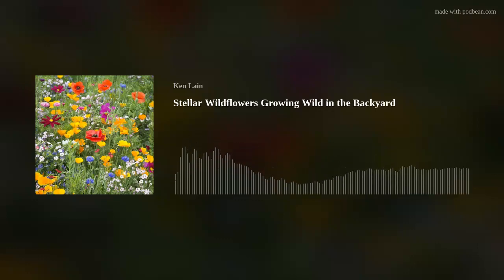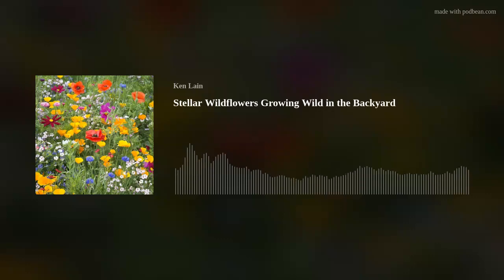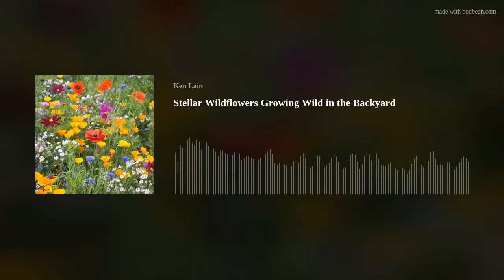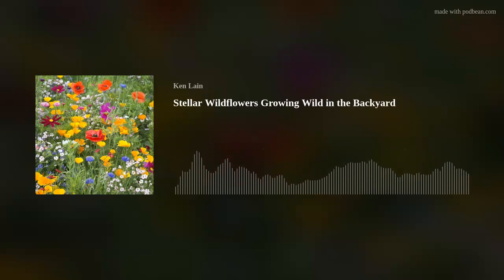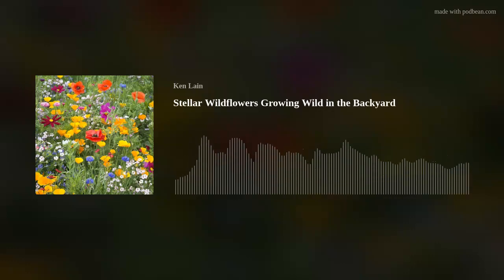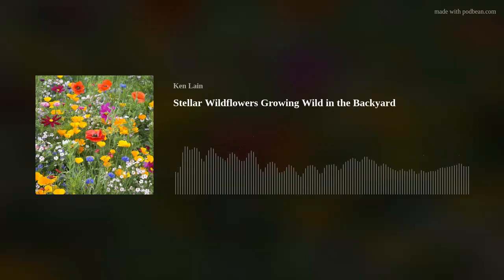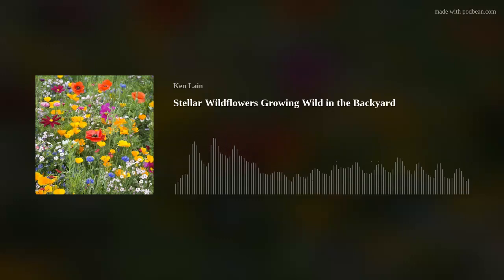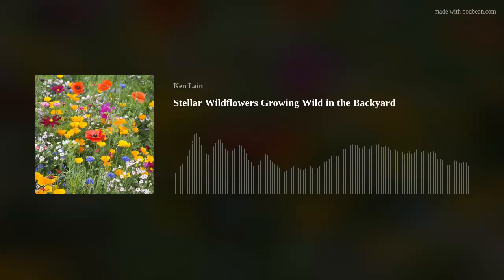Stellar Wildflowers Growing Wild in the Backyard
Ready, set, grow! Late winter is the ideal window to start wildflower seed outdoors, but you can’t just chuck them in the landscape and expect success. We share all the local tips that ensure these bloomers blossom beautifully. You’ll know the best seed, soils, food, and techniques that bring on the color this spring.